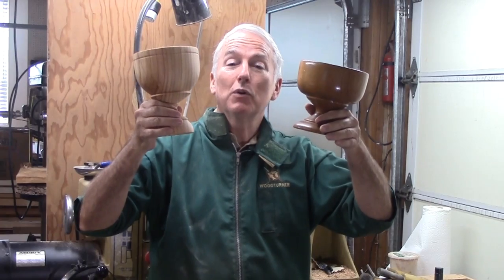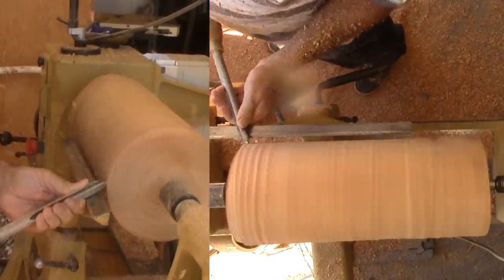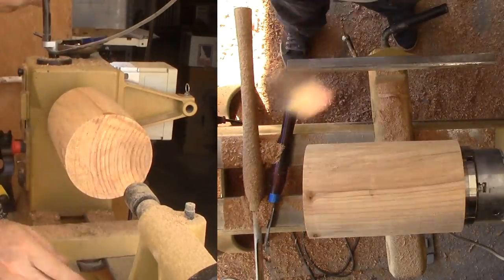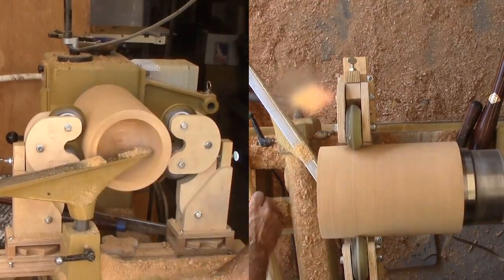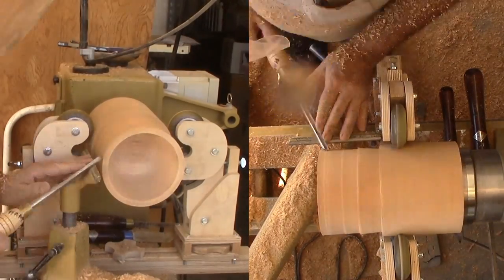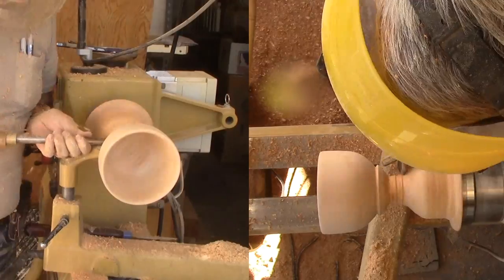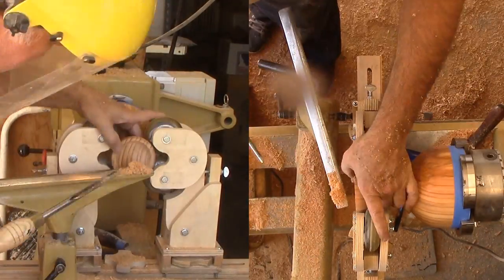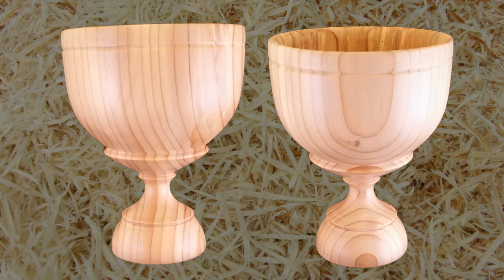Exploring My Family History By Turning Tall Cedar Bowl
My mother has had a turned redwood vase for as long as I can remember. Upon reading the inscription on the base, my grandfather made it from redwood they obtained from a visit to the Redwoods two years before my birth.

My mother loves this bowl.

At our home in Portland, we had a large cedar tree that my mother liked when she visited us. We had to cut it down but I've saved some of the wood.

I'm going to turn another vase for my mother. This one from the cedar. Maybe she'll put them together: one from her father; one from her son.

The vase is Titan cedar about 6 inches in diameter and 7 inches tall, finished with walnut oil and buffed. The turning bland was so large, I had to use my steady rest to keep the wood in the chuck.

I've woodburned an inscription recognizing my grandfather in the base.

Good turning.

Music: Bach Guitar Calm under license via Adobe Premiere Elements Smart Sound.